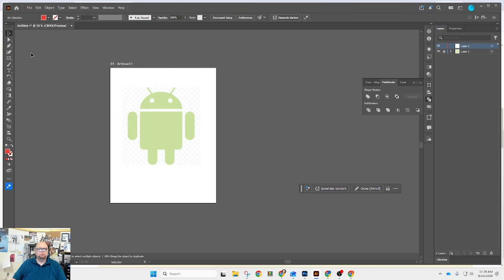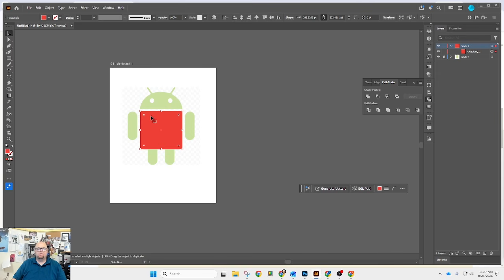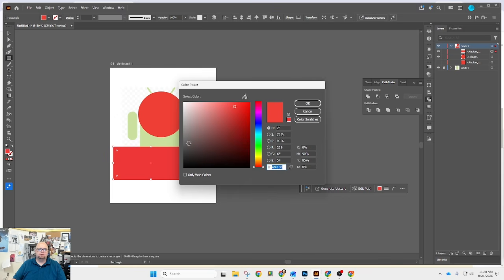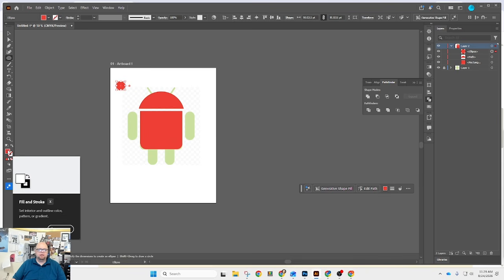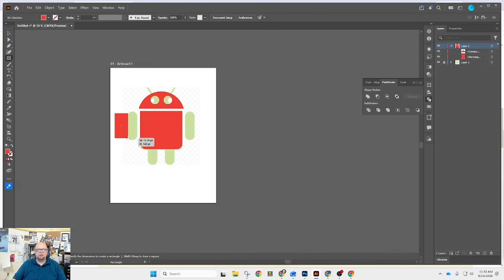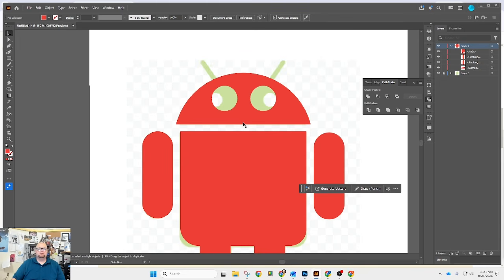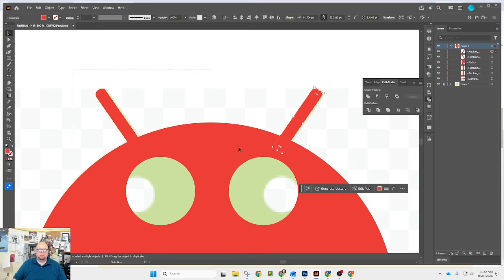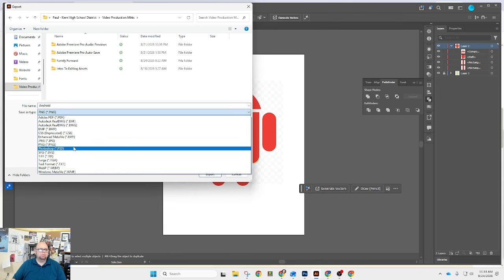Intro Illustrator - The Shape Tool